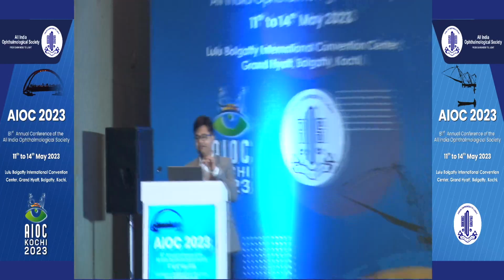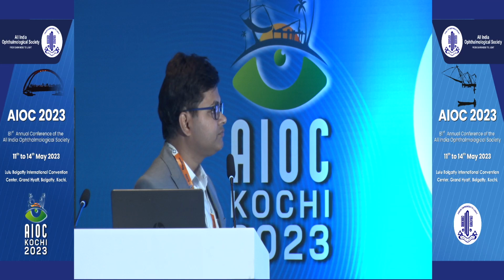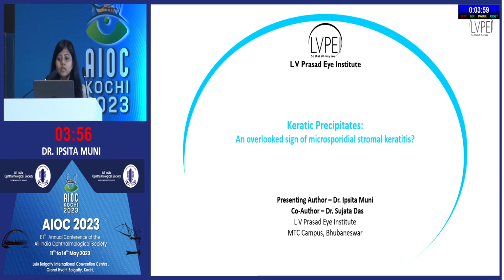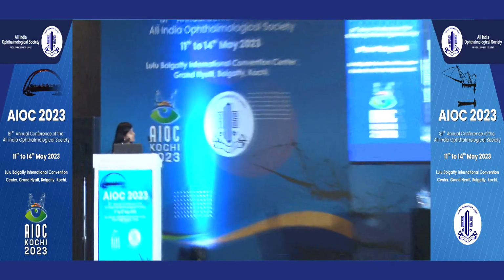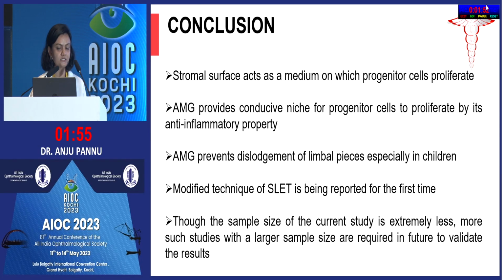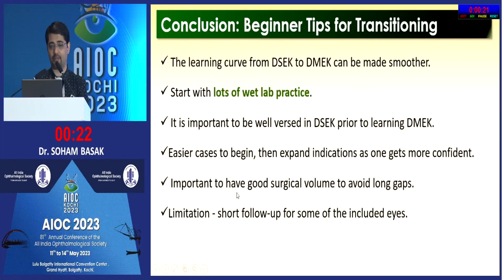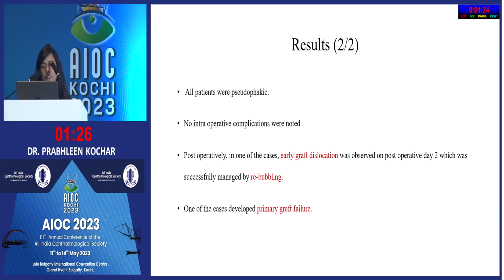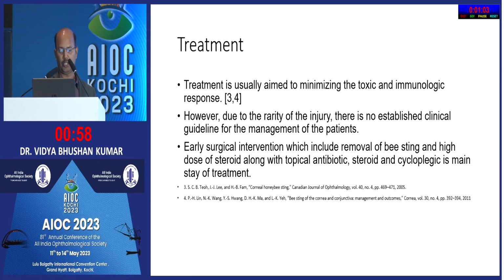AIOC2023 - PPP Cornea